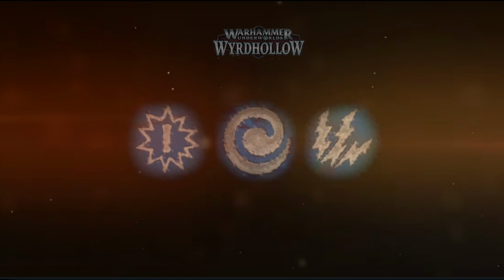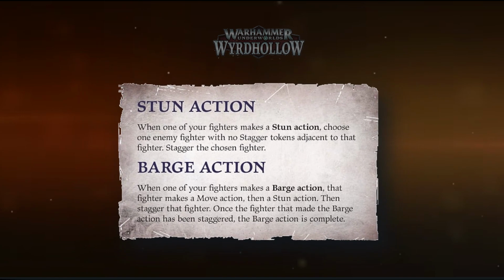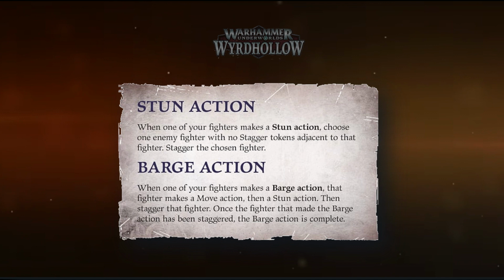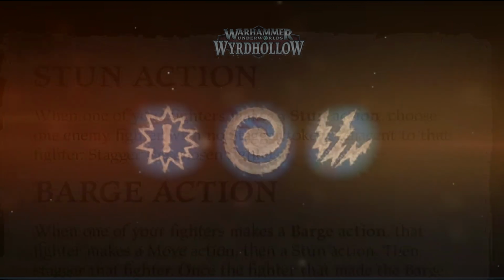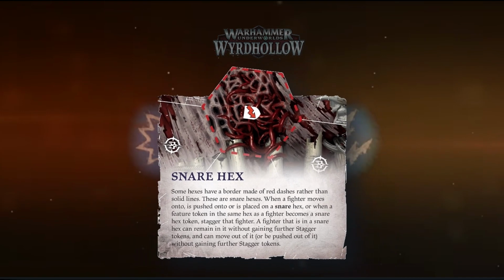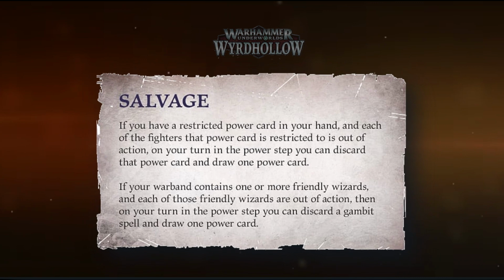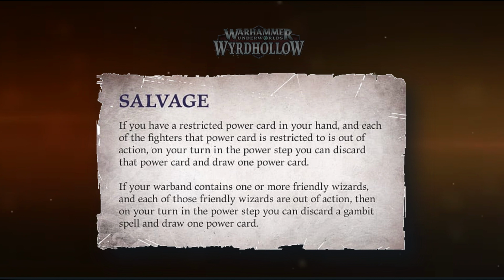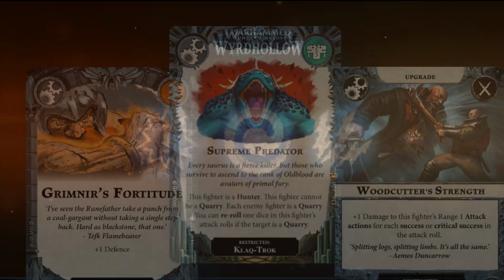BARGE! STUN! SALVAGE! | New Rules & Actions for Warhammer Underworlds WYRDHOLLOW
In this video I go over the new information gleamed from the latest warhammer community article on the exciting new rules additions to Warhammer Underworlds Wyrdhollow!